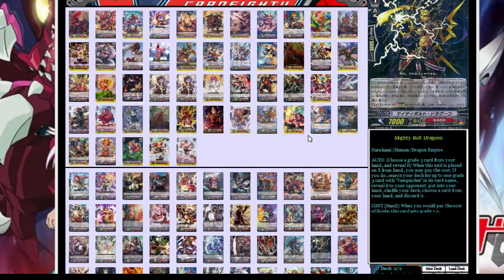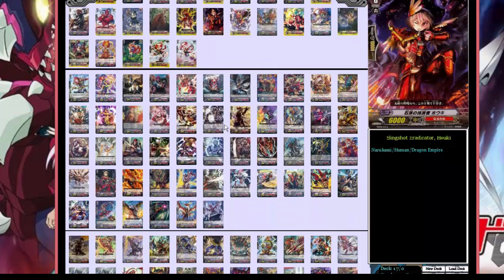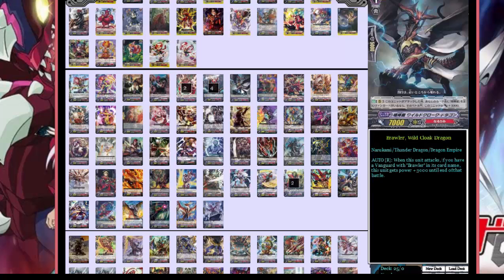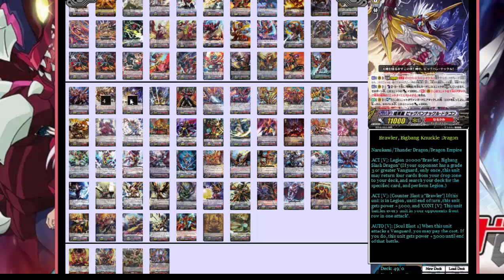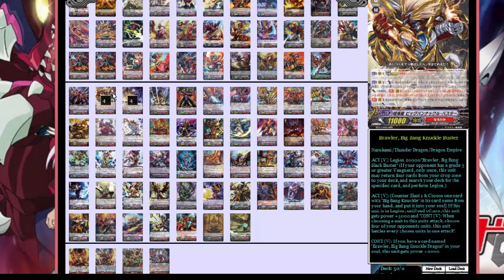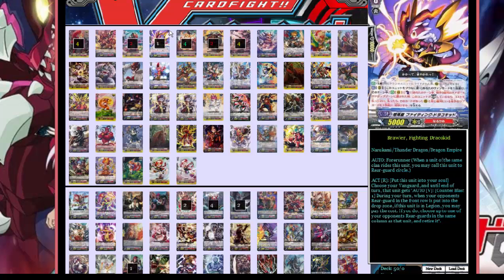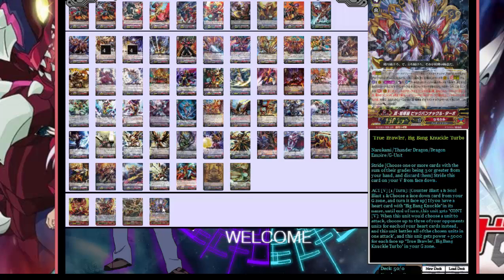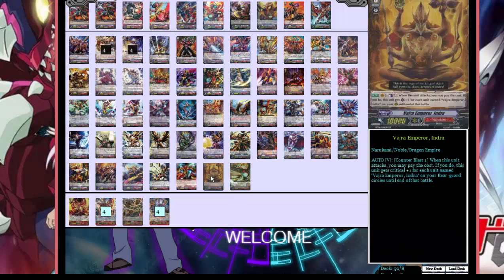Cardfight Vanguard Brawler Deck Profile W/Taicowhite